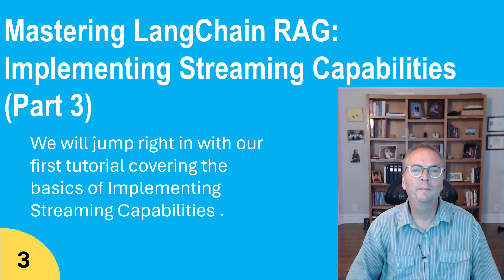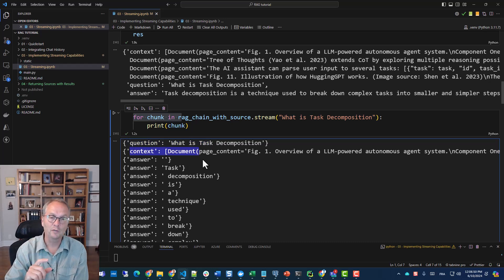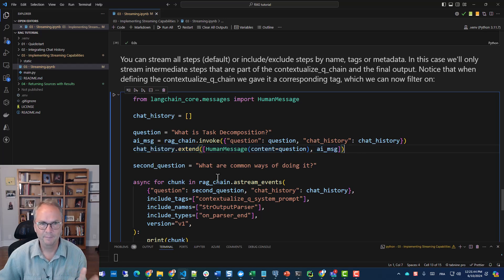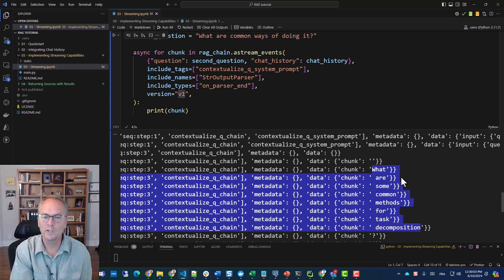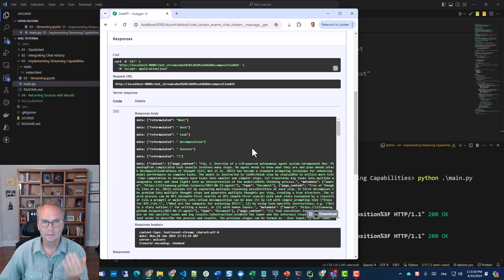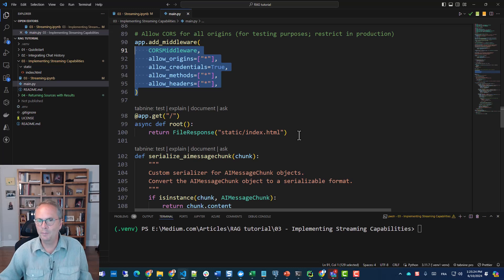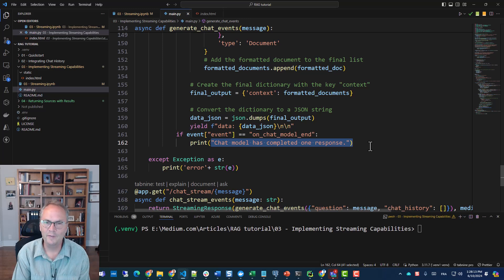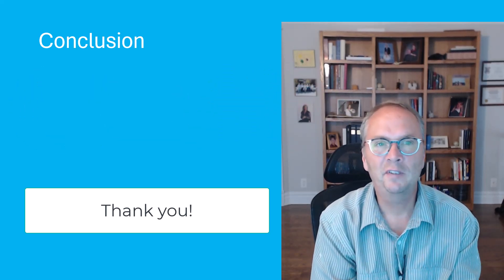Mastering LangChain RAG: Implementing Streaming Capabilities (Part 3)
Join us in this comprehensive tutorial as we delve into the world of LangChain’s Retrieval-Augmented Generation (RAG) technology, focusing on implementing streaming capabilities. This video is part 3 of our in-depth series, where we cover how to integrate streaming with FastAPI, handle real-time data processing, and enhance Q&A applications with source tracking. Perfect for developers, data scientists, and AI enthusiasts, you'll gain practical insights and hands-on examples to elevate your natural language processing projects. Don't forget to check out the full article on Medium and the complete code on GitHub.